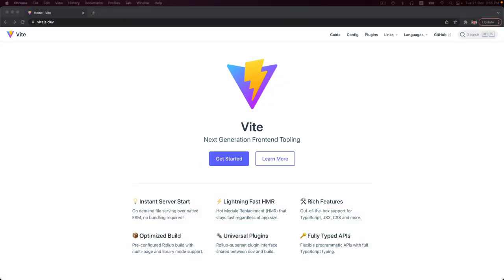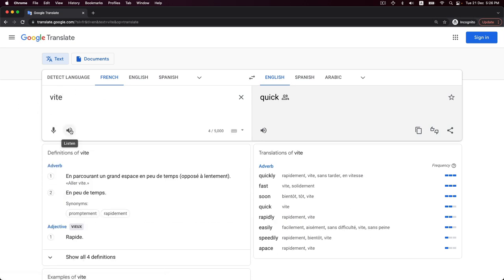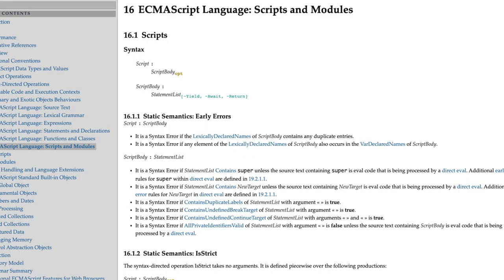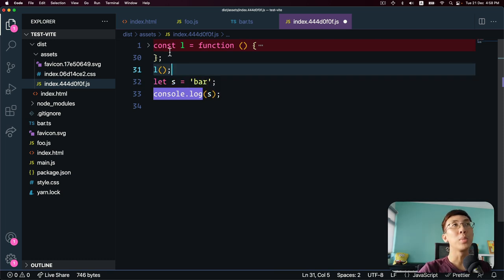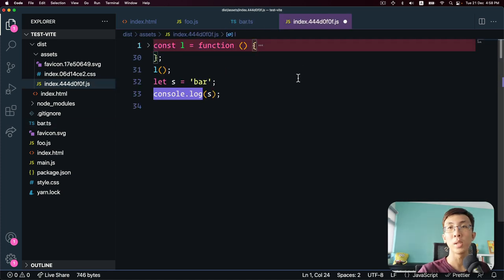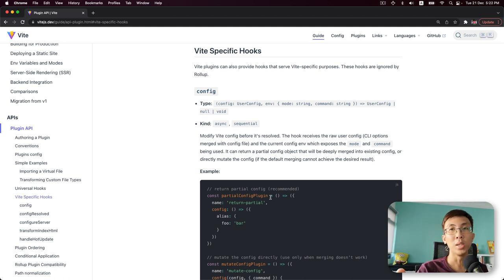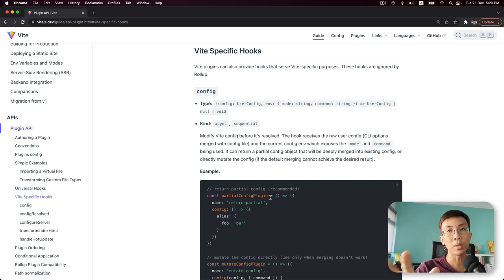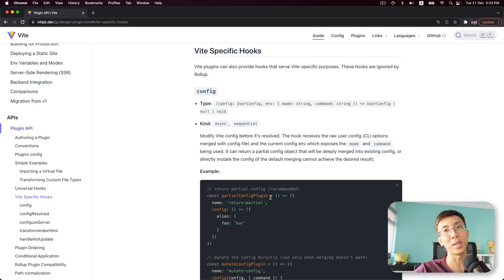Let's talk about vite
00:00 Introduction
00:28 What is vite
01:59 Leveraging browser support for modules
03:24 Performance concern of using modules in browser
07:36 Why vite
11:27 Using vite
11:38 Scaffolding vite project
12:54 vite dev server
21:32 vite build
23:56 vite node api
29:13 Configuring vite
31:12 vite plugins
34:55 Summary